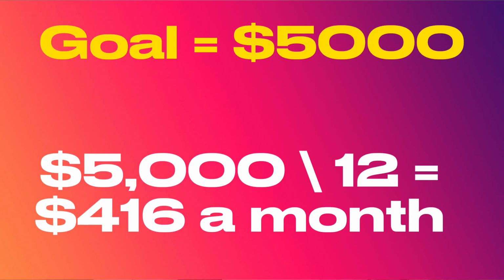Month By Month Financial Checklist For 2025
Take control of your finances this year with my month-by-month financial checklist! This guide will help you stay organized, hit your goals, and build a stronger financial future in 2025.

From budgeting to saving, investing, and beyond, follow along and let’s make this year your most financially successful yet.